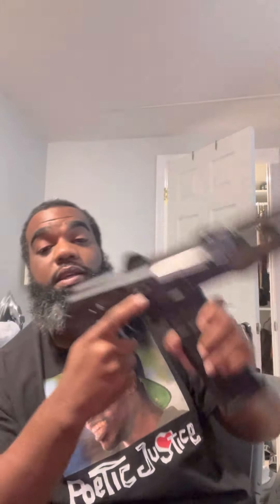7.62 or 556/223